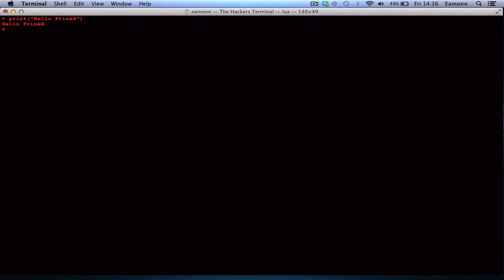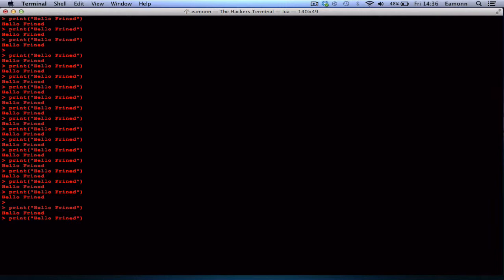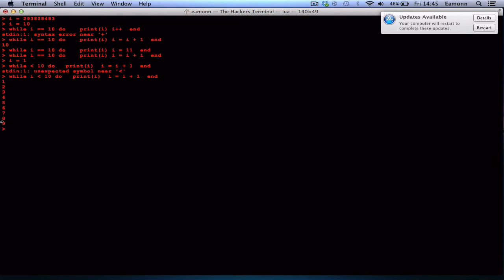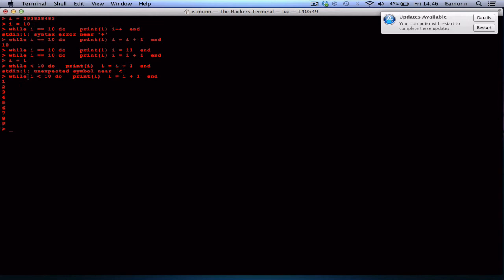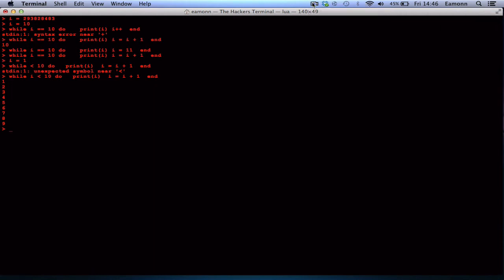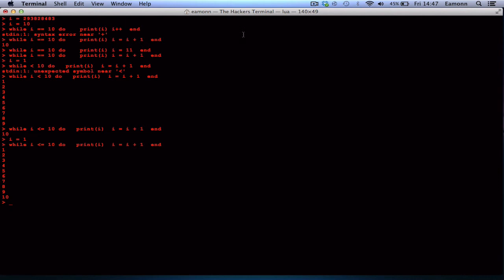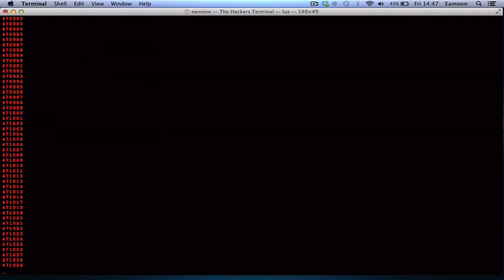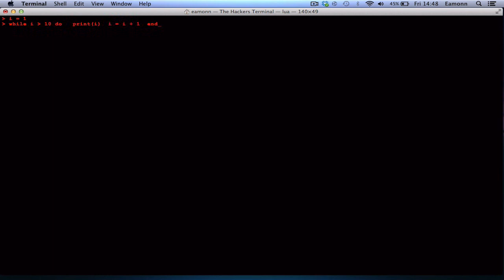Lua Programming Tutorial for Beginners #2: Loops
In this episode we learn about a very valuable concept in any programming language: Loops! We didn't learn all of the loops, and there wasn't a 4th type like I thought! In this tutorial, we learned:

1) The For Loop
2) Conditional Operators
3) The While Loop